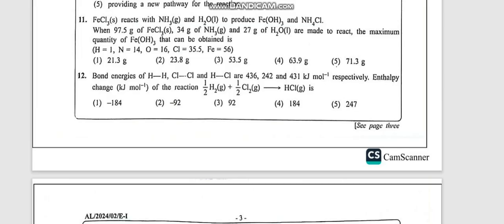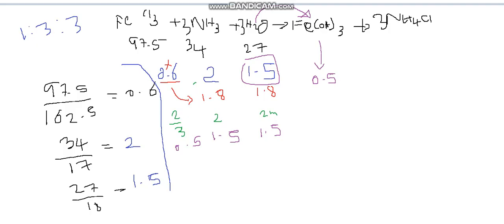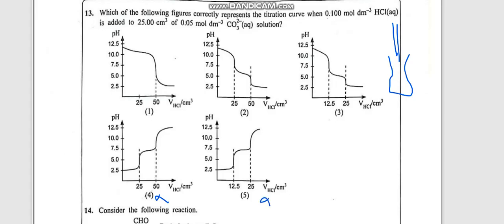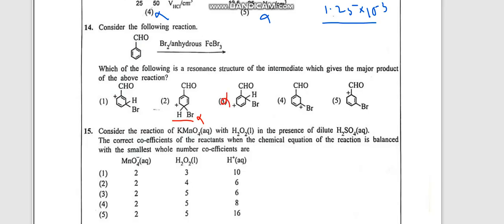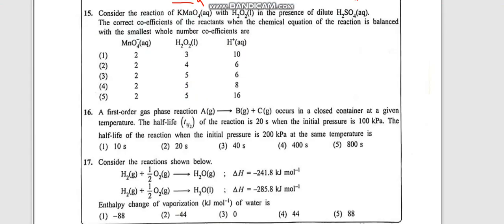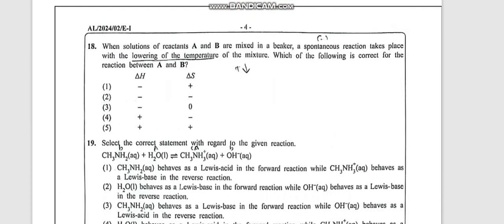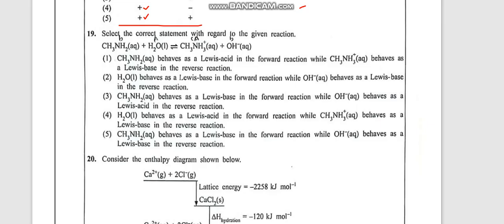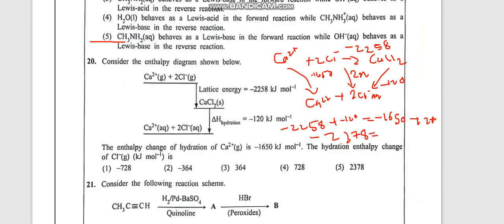2024 chemistry MCQ english medium discussion 11-20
hello viewers